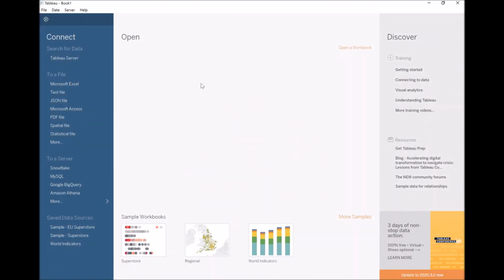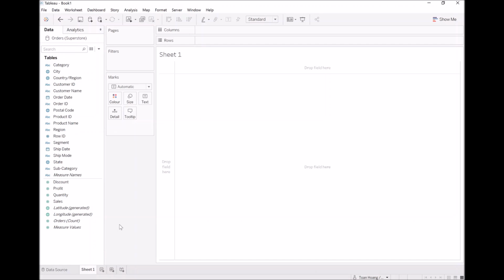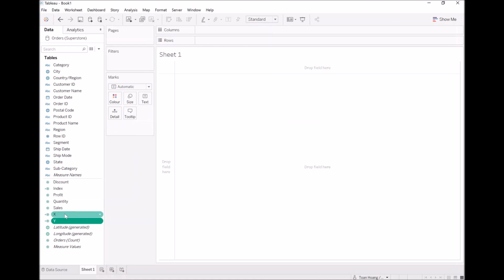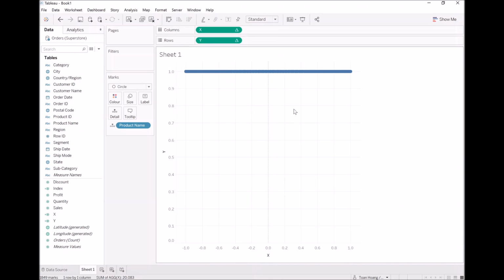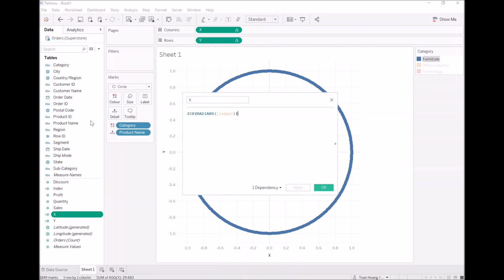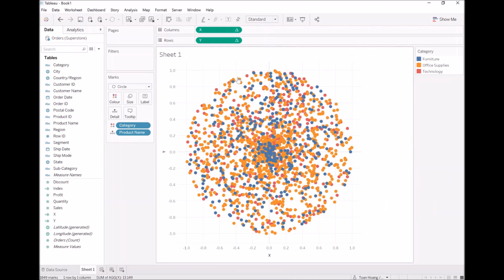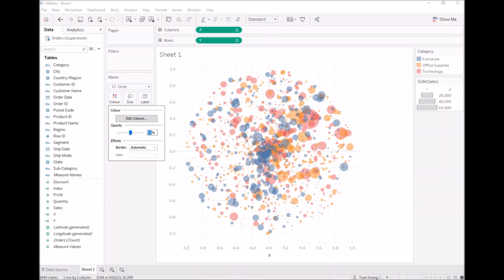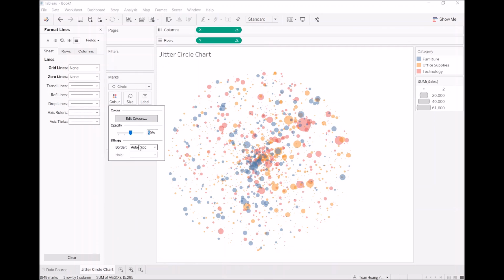4.5. Jitter Charts - Creating a Jitter Circle Chart in Tableau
Creating Bespoke Data Visualisations (Part 2) - Jitter Charts

In this lesson, we will be exploring the RANDOM() function to create a Jitter Circle Chart